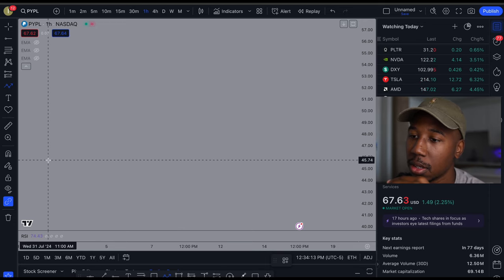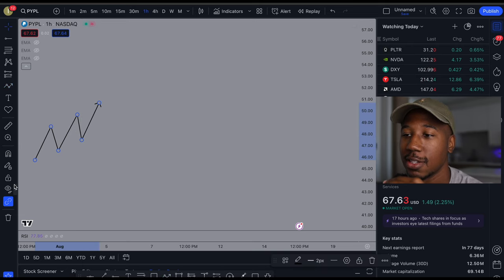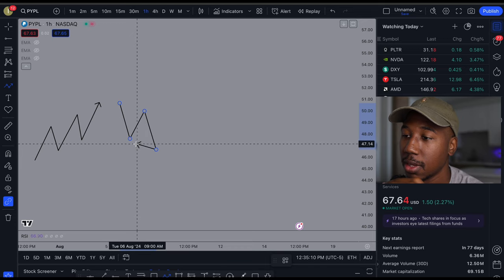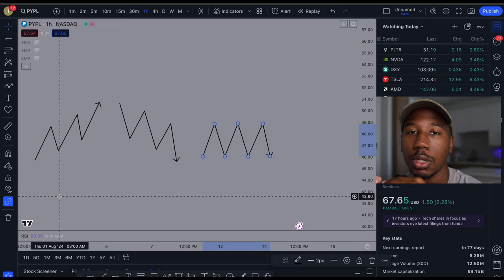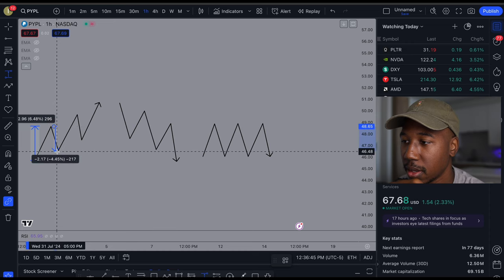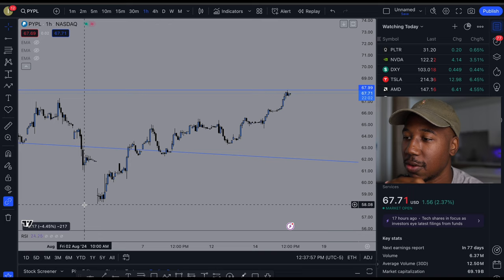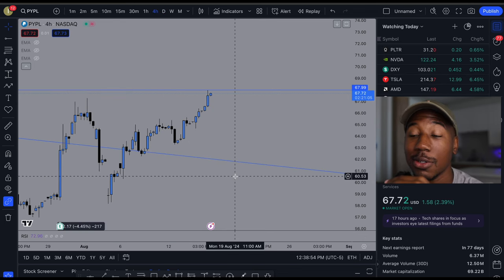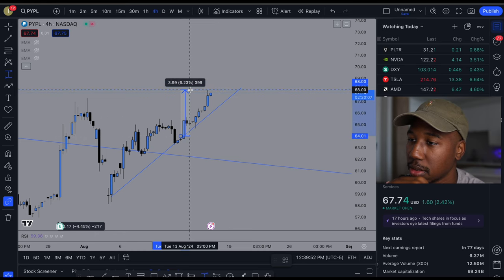How to Analyze Market Trend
Up to 20 Free Shares!

In this video, I go over how to analyze the current trend of the market.